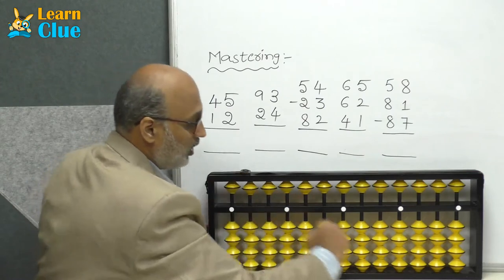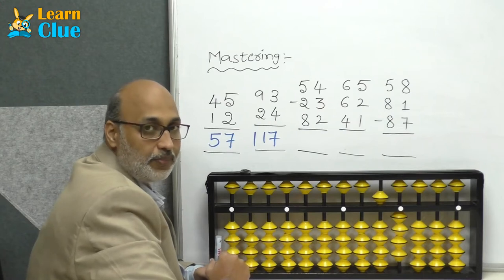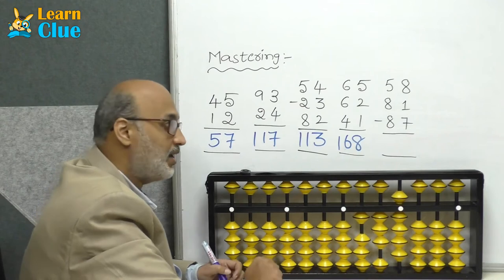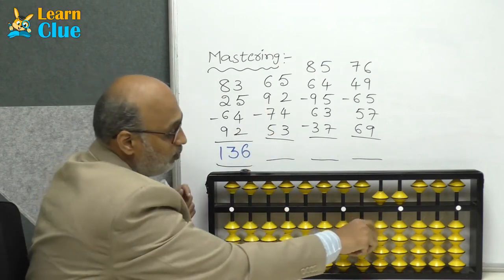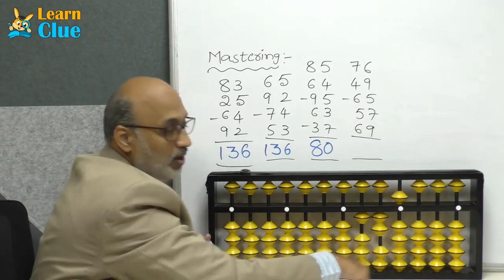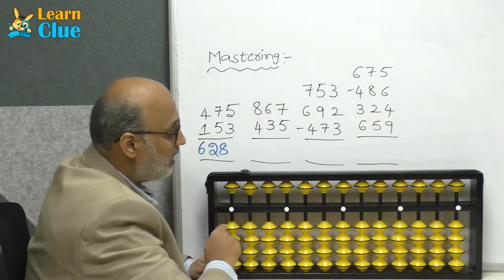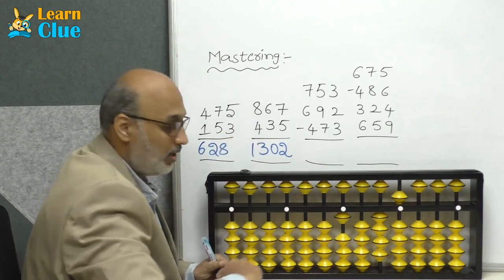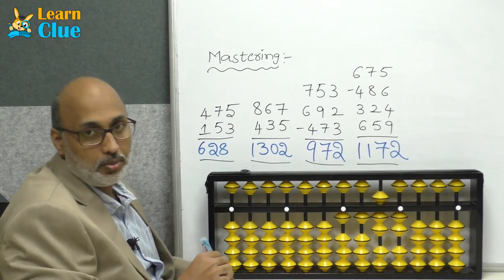Abacus - All techniques Mastering sums - Part - 4.4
This video explains how to do 2 digit and 3 digit mastering techniques sums.